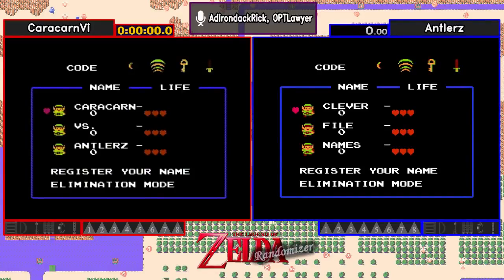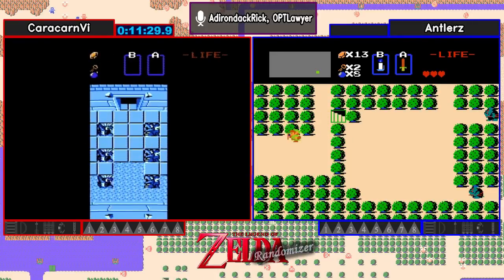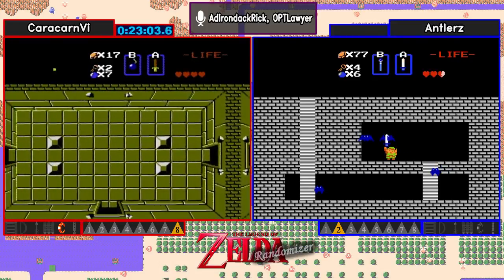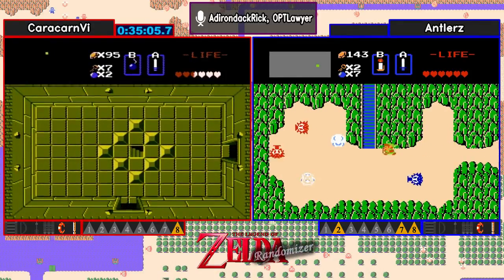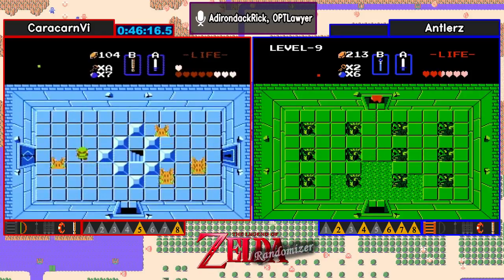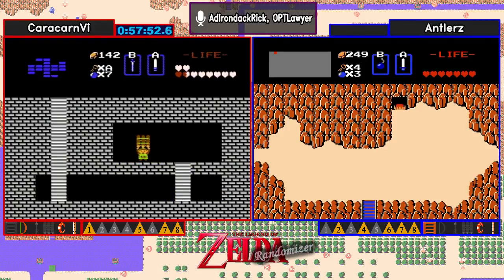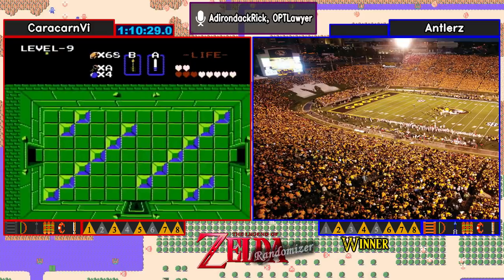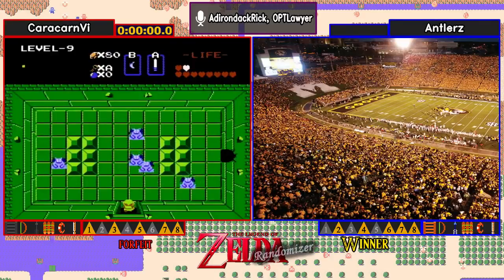CaracarnVi vs Antlerz. Zelda 1 Randomizer Tournament 2018